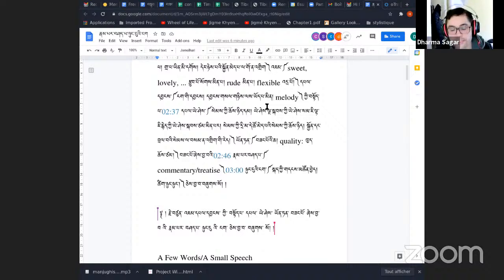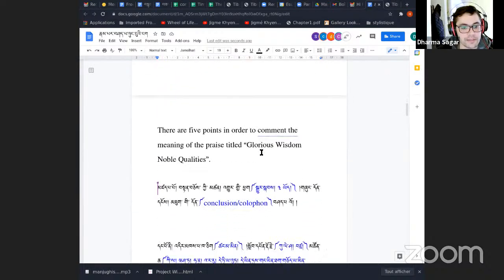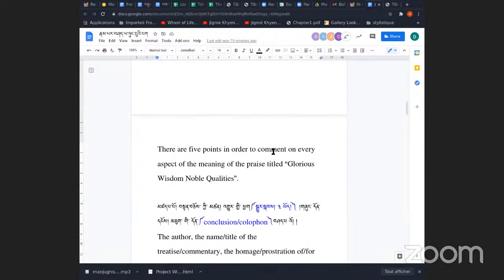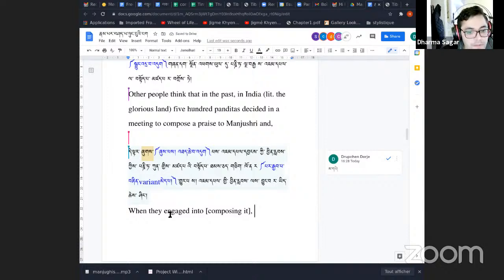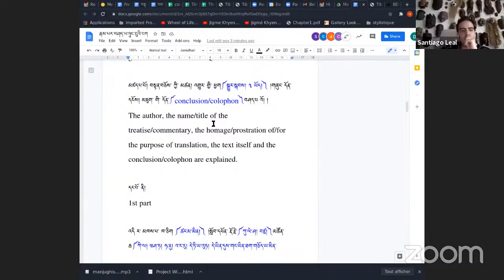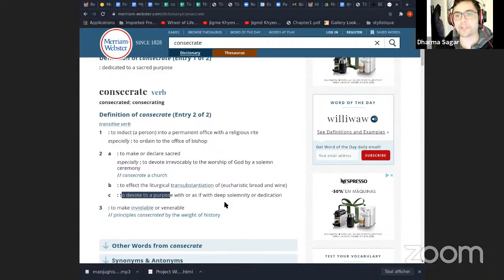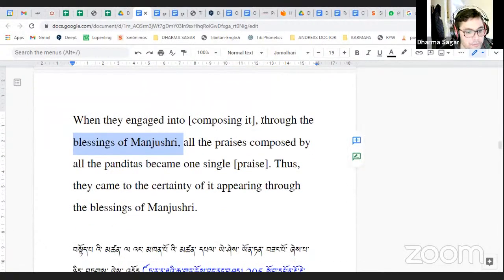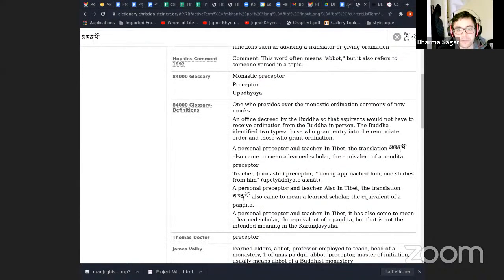Commentary of Manjushri's Praise - part 1